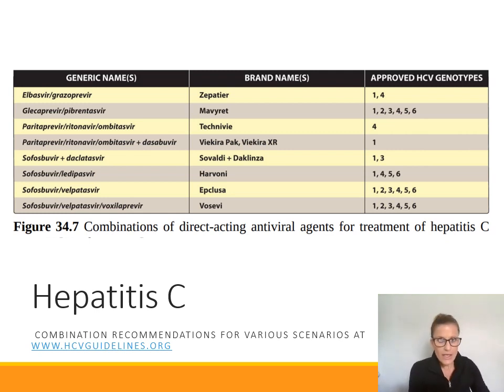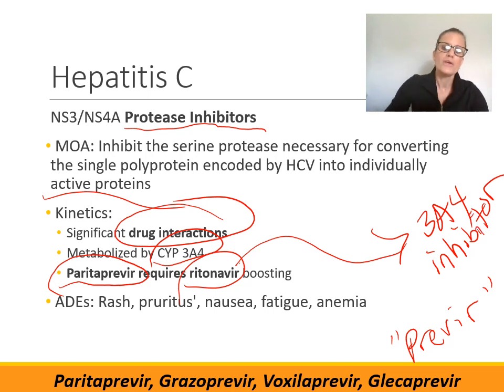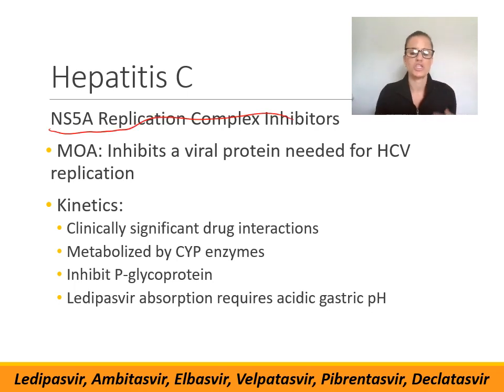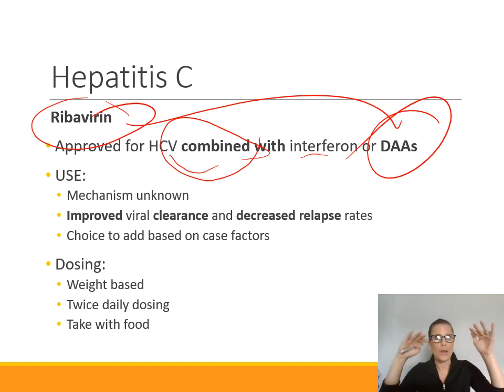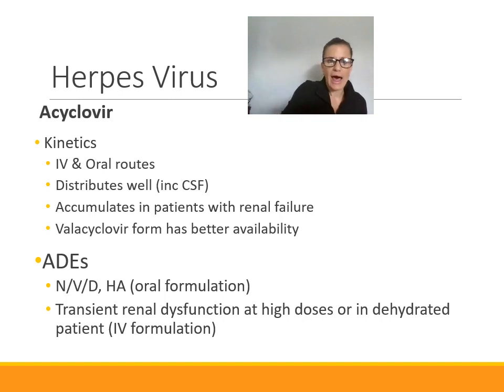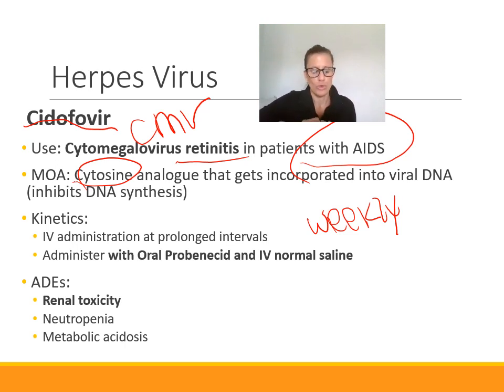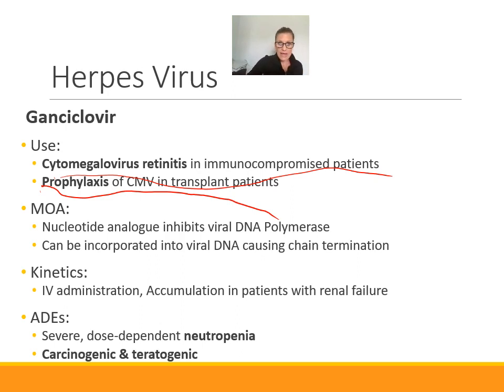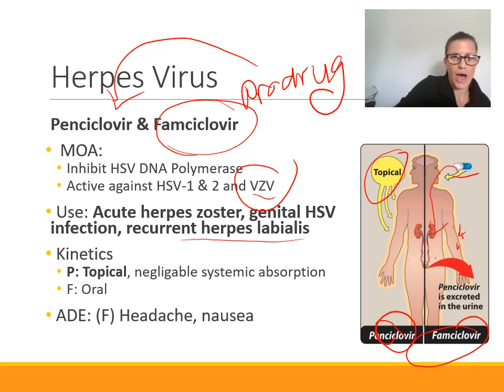Pharmacology of Antivirals (Hep C, Herpes)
This video covers the pharmacology of Antiviral medications for Physician Assistant students. This video focuses on Hepatitis C and Herpes. The following video in the series covers HIV medications.